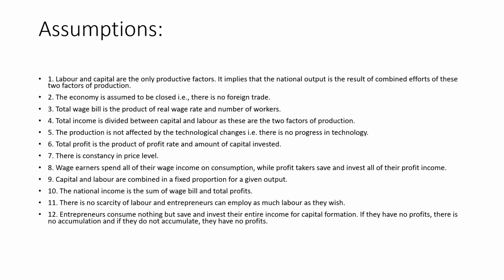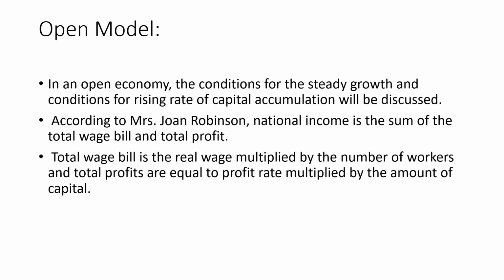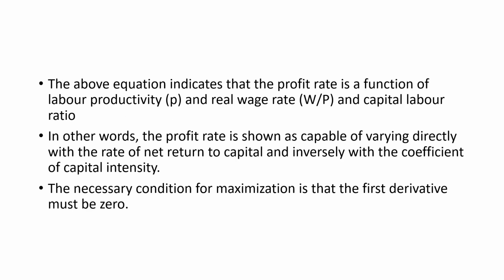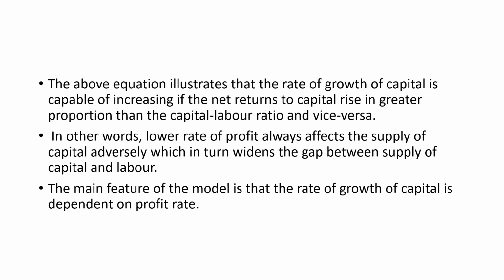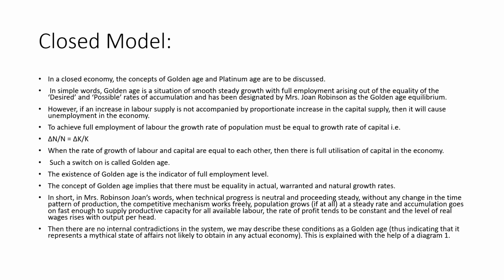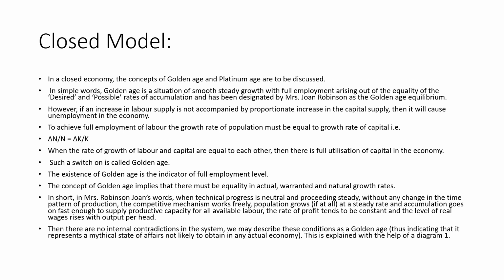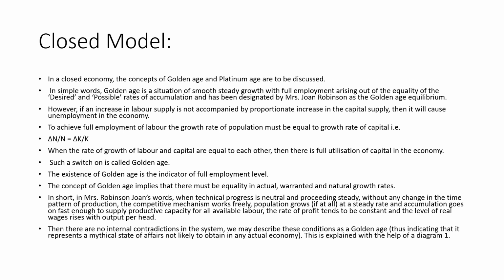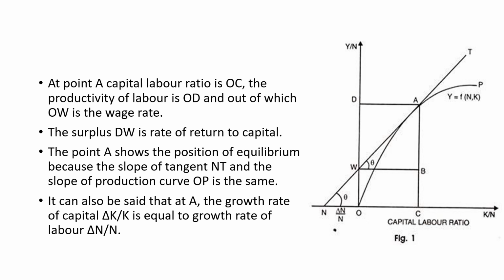Joan Robinson’s Model of Growth Part1